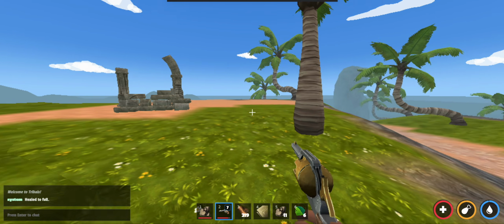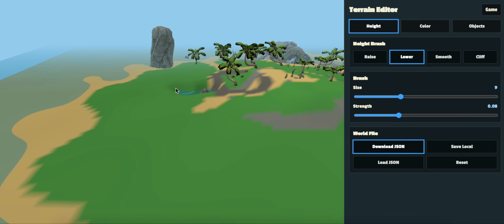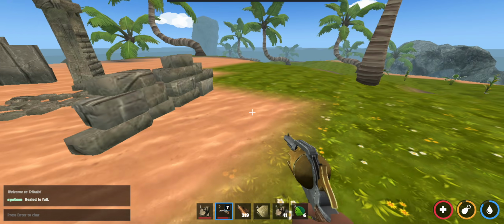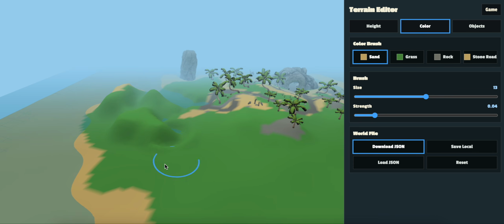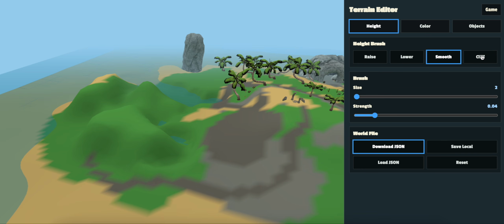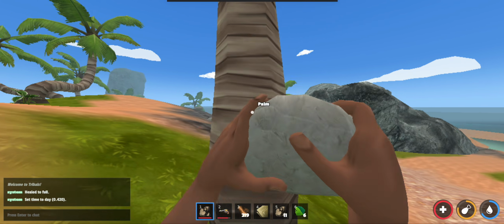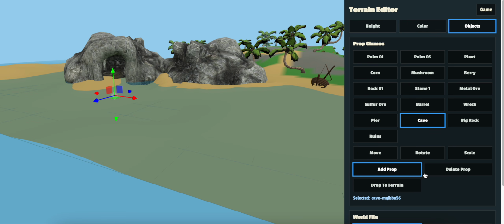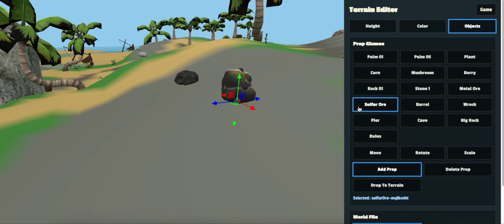Design your own world in the Tribals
Every server owner will have access to these tools with the new release. You can modify your worlds.

What do you think about this editor?